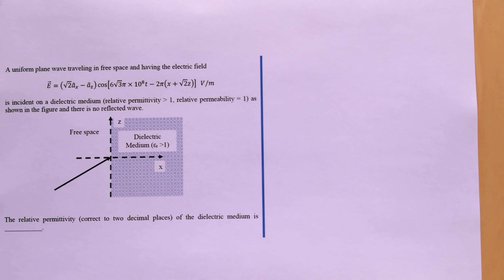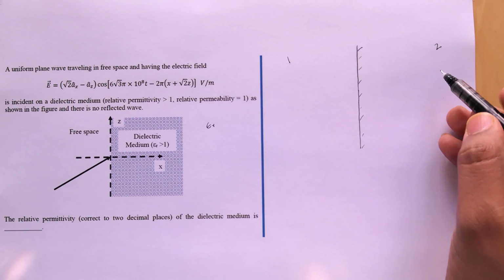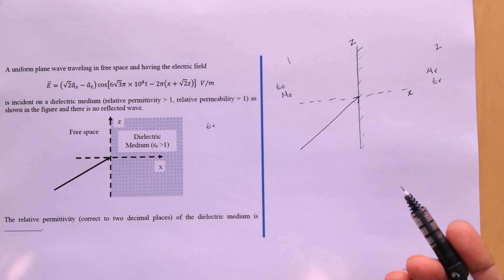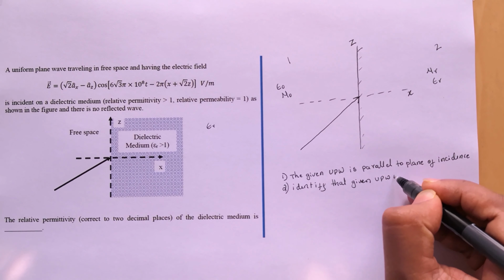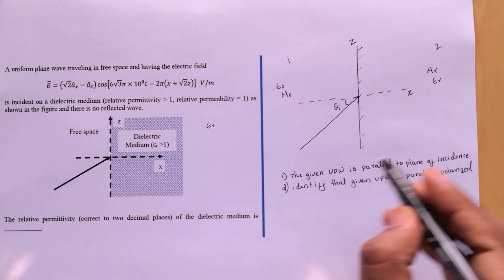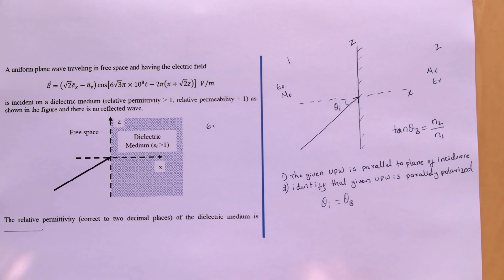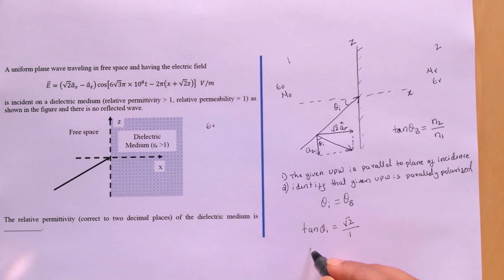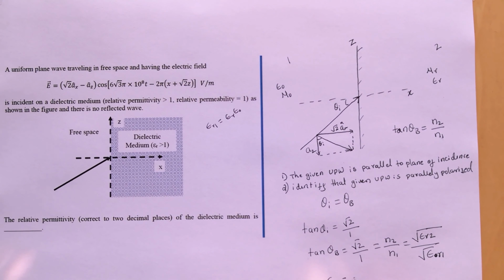Uniform plane wave incident at Brewster's angle - GATE/IES (2021)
We solve a problem that involves the oblique incident of a plane wave at Brewster's angle.

A problem picked from GATE 2018 Electronics and communication paper (Question 49). The problem is solved using the quickest method to arrive at the answer.
For GATE/IES aspirants.

1. Principles of Electromagnetics by Matthew N.O. Sadiku & S.V. Kulkarni
2. Electromagnetic Field Theory by Uday A. Bakshi Late Ajay V. Bakshi (Author).
3. Problems & Solutions in Electromagnetic Field theory by Anoop Singh Poonia & Dr K. C. Roy.

Recommended video lectures:
1. NPTEL Lectures by Prof. R.K.Shevgaonkar Department of Electrical Engineering IIT Bombay
2. Also, check out the playlist on Electromagnetic theory from GATE ACADEMY